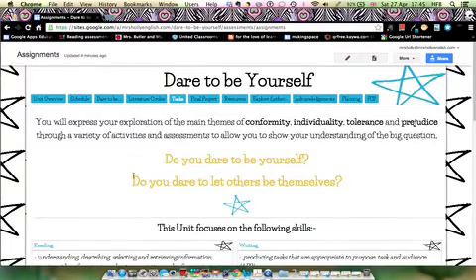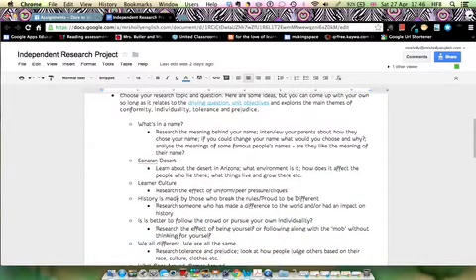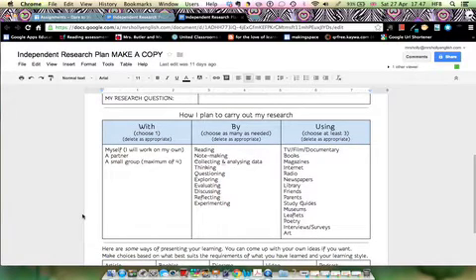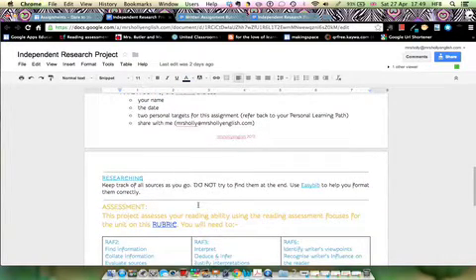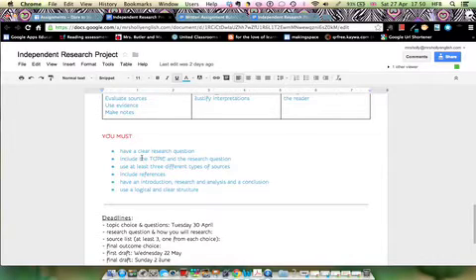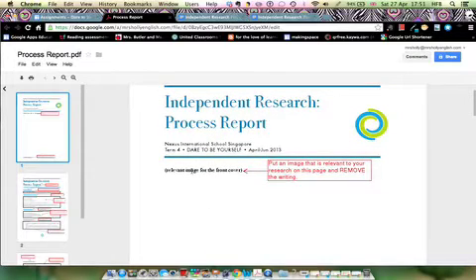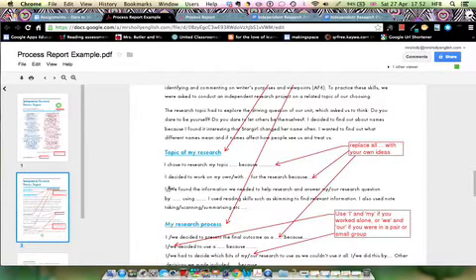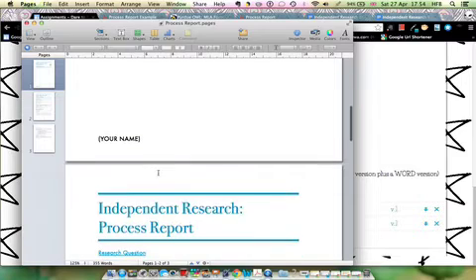Research Project Guide